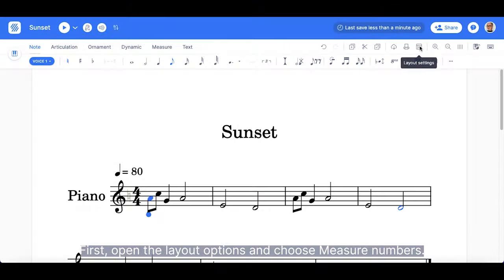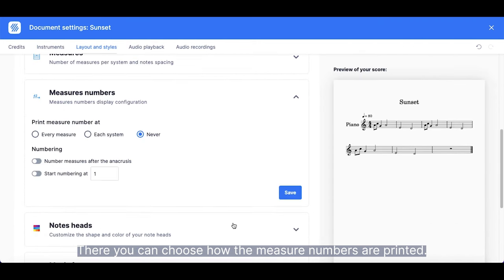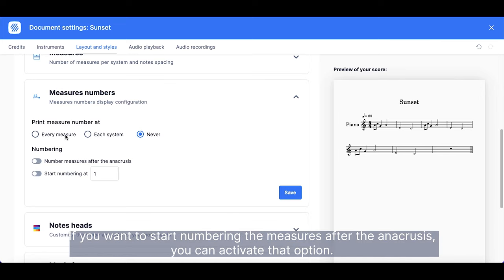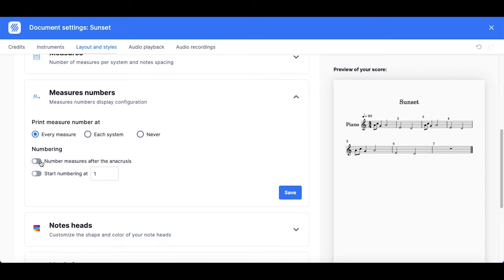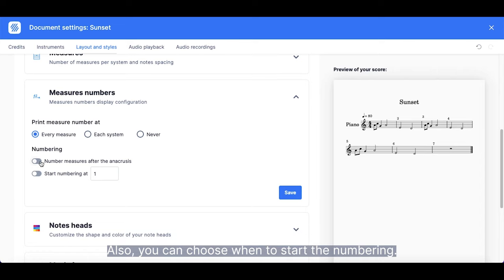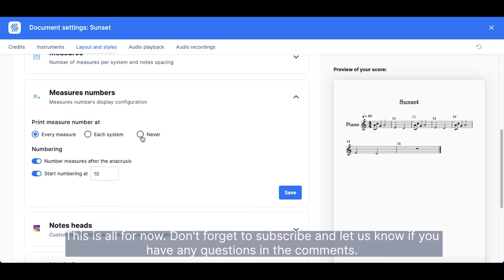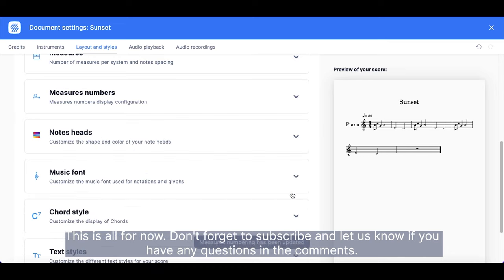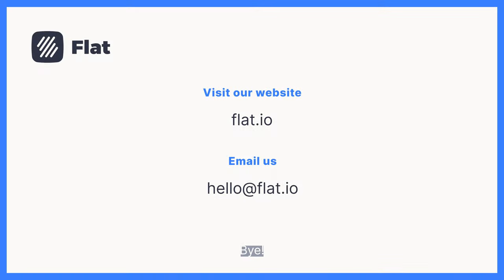How to add or remove measure numbers on Flat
0:10 - Measure numbers

0:19 - Numbering after an anacrusis

0:27 - Choose when the numbering starts

0:36 - Remove the measure numbering